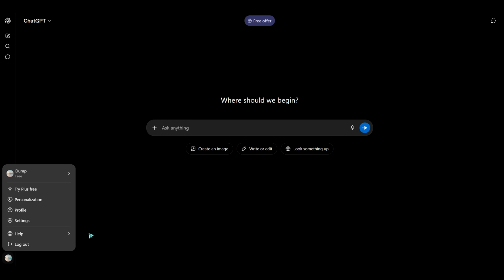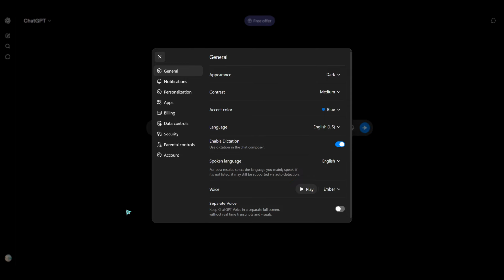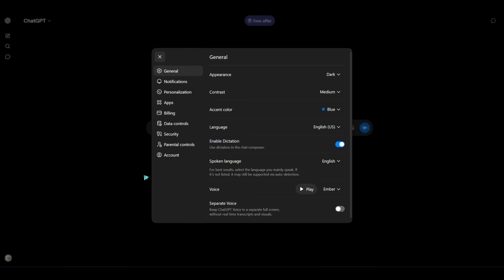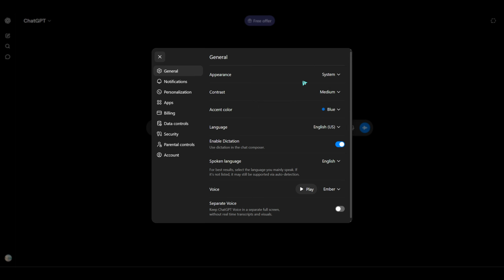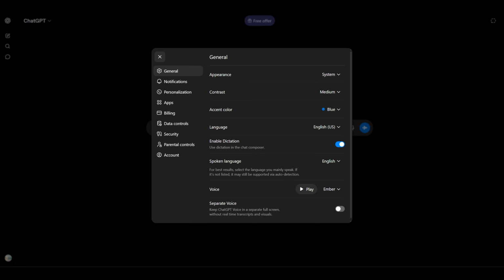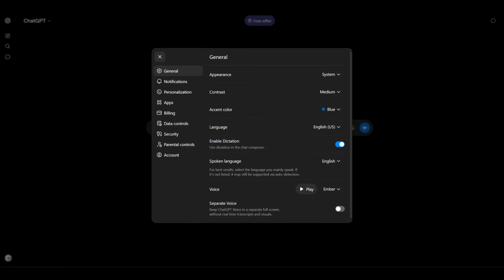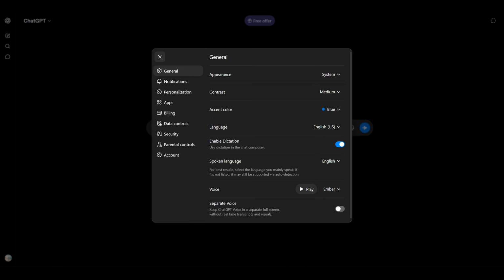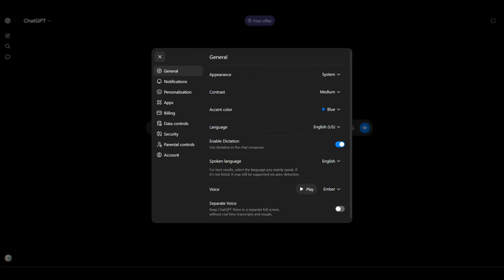How to Set ChatGPT Color Scheme to System Default (2026 Guide)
This updated 2026 step-by-step beginner tutorial explains how to set the ChatGPT color scheme to system default on desktop and mobile devices. Learn how to sync ChatGPT with your device’s light or dark mode settings, customize appearance preferences, and improve your viewing experience automatically across platforms.